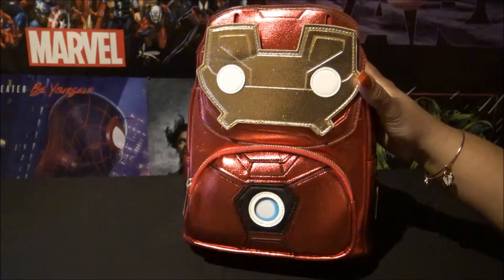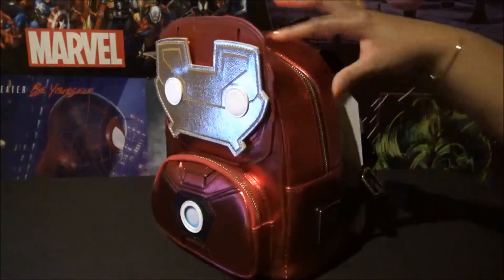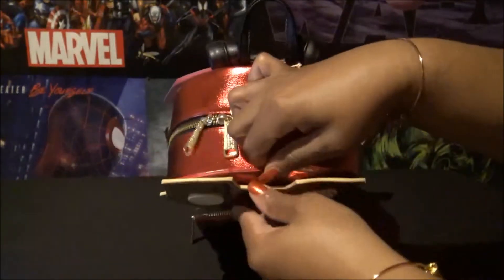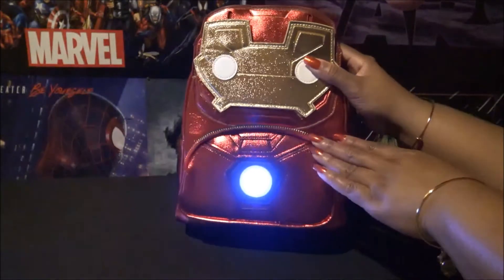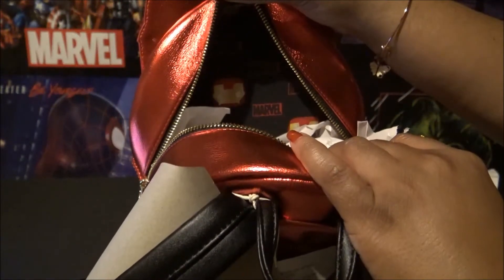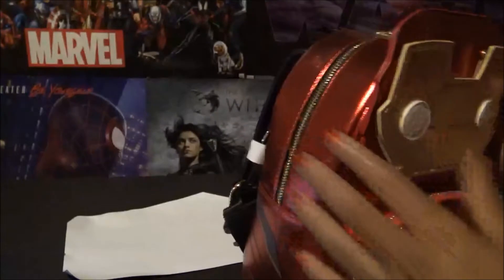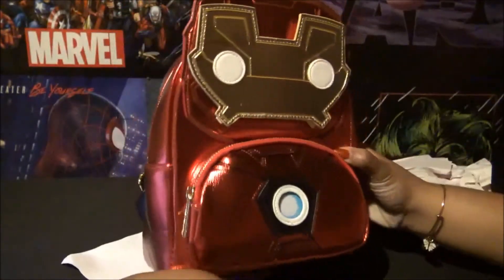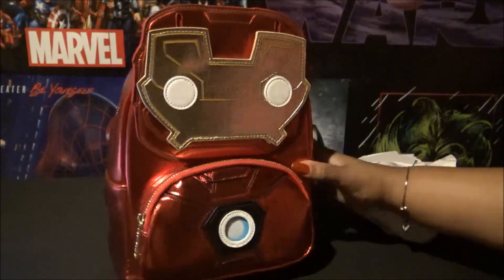Marvel Iron Man Light UP Loungefly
Let's know if you love or hate the new Iron Man Light Up Loungefly mini backpack.